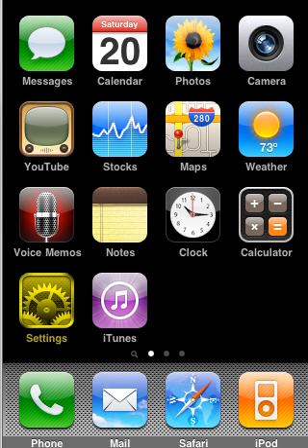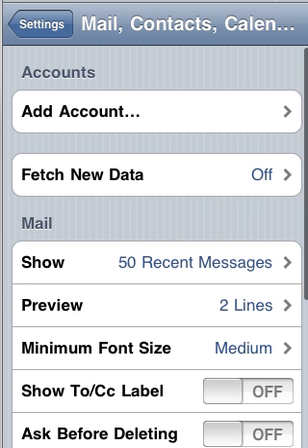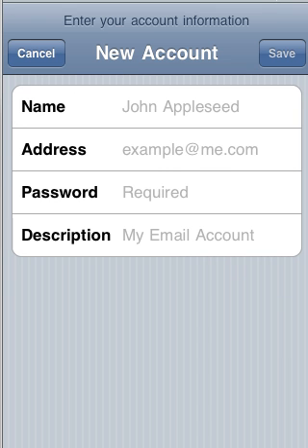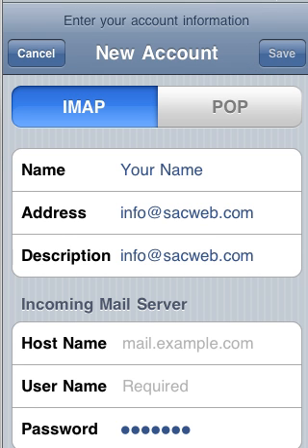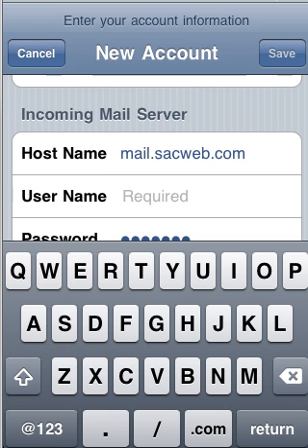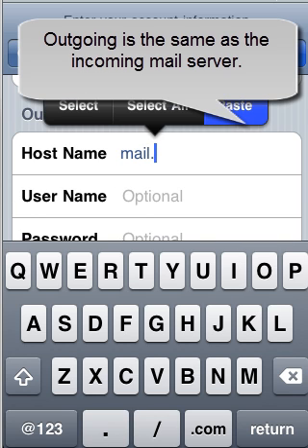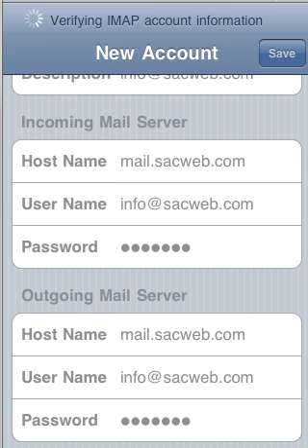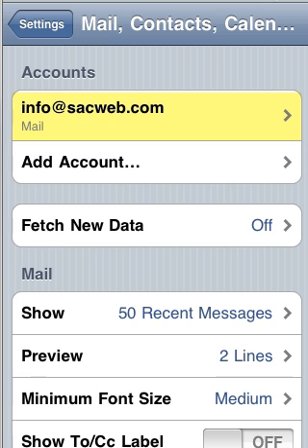Email setup on the iphone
This movie will show you how to configure mail on your iphone 3g s. Instructions based email setup.